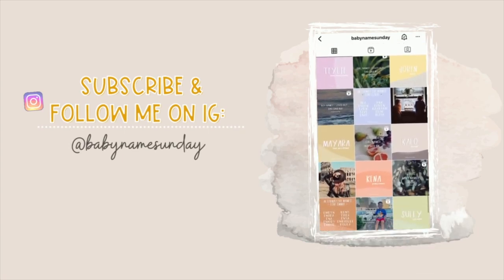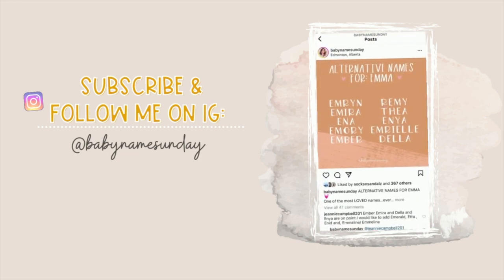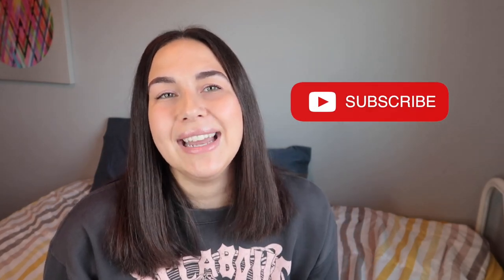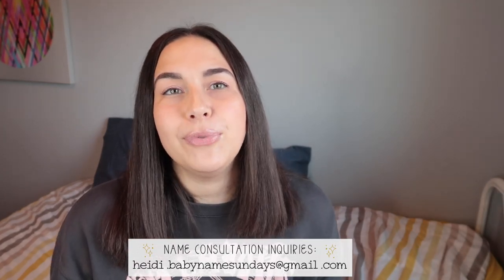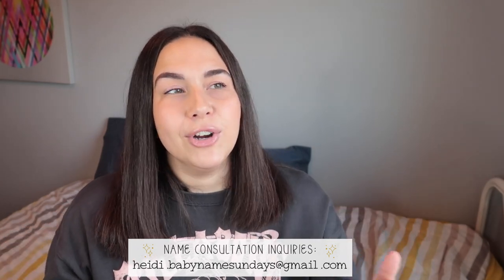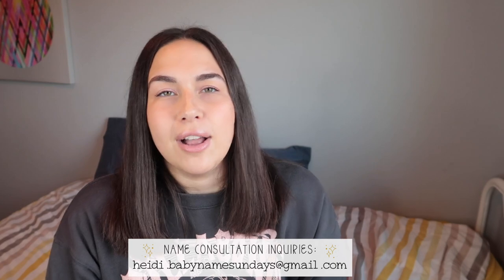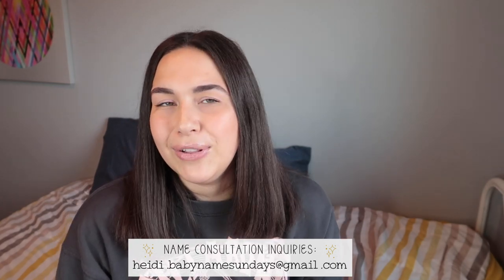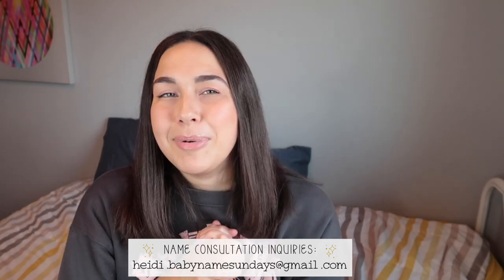Short 1 syllable Baby Names You'll LOVE For 2023! | Unique Baby Names With Meanings For Boys & Girls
Short 1 syllable Baby Names You'll LOVE For 2023!